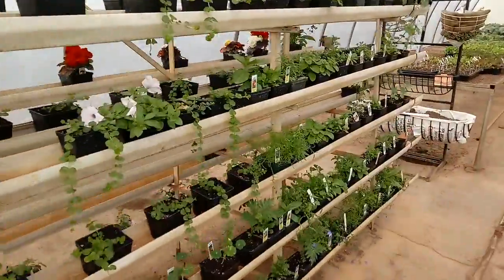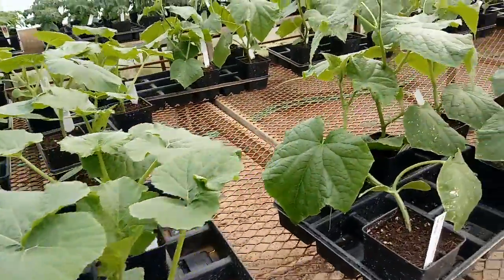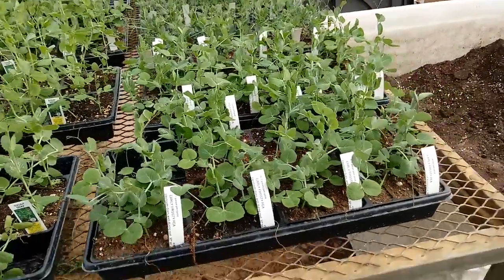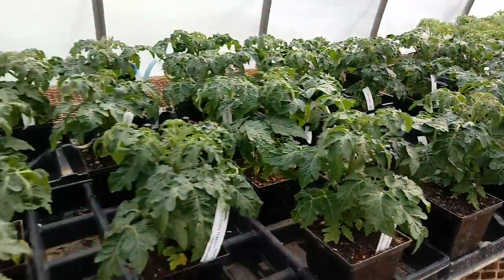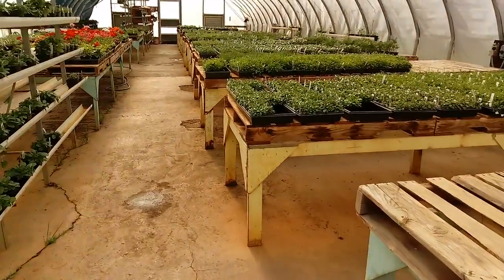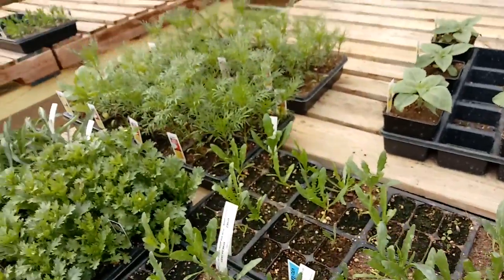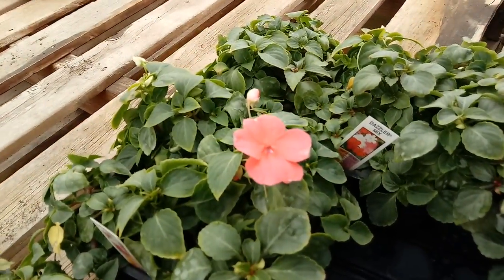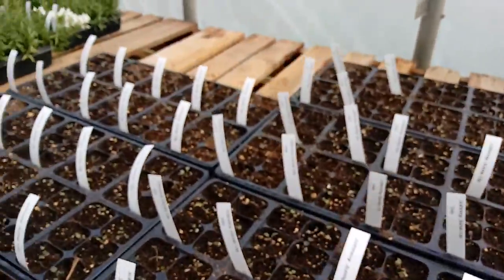Worh Shop Acres walkthrough 05/27/2021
Here is a current look at what is growing at Work Shop Acres greenhouses. We will walk throught the Main House, or vegetable house, then take a walk through the flower house.
The video is just over 11 minutes long, and it ended before I was done. What wasn't shown, red Salvia, Snapdragons, Dahlias, Gerber Daisies, and the Geraniums.
Wishing everyone a safe & fun holiday weekend.